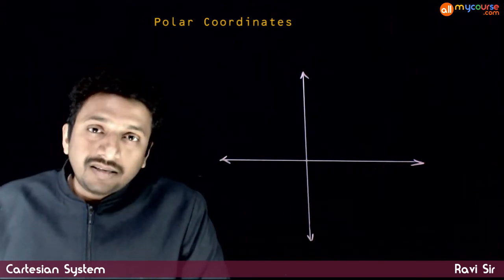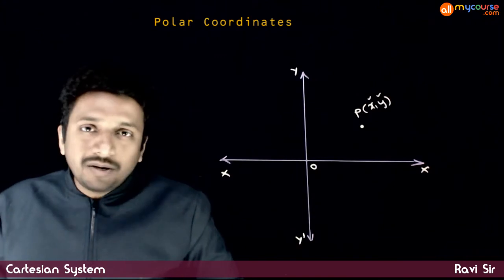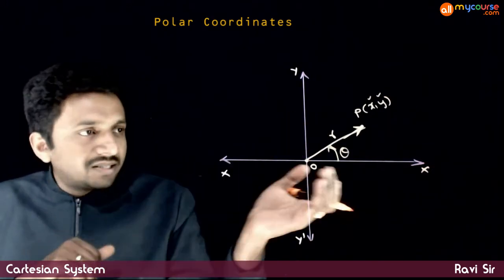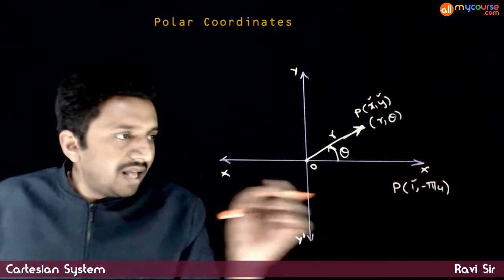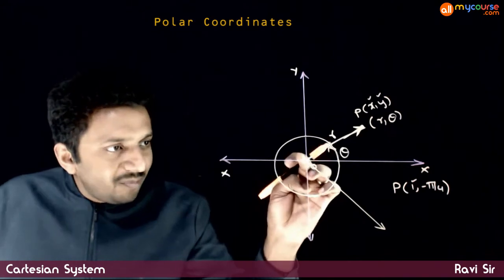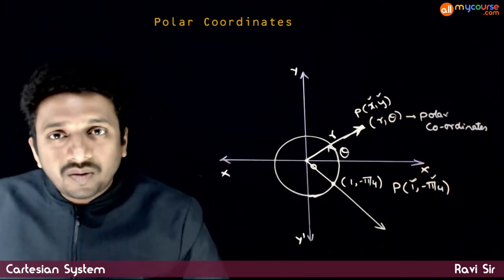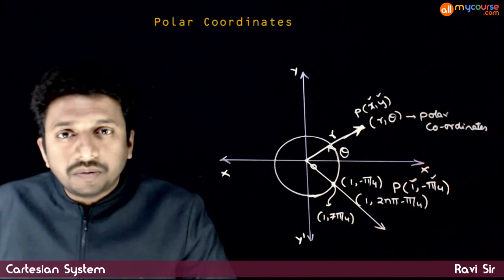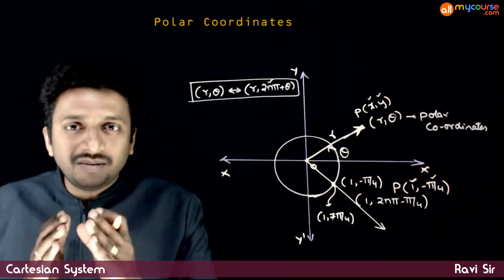2 Polar Coordinates